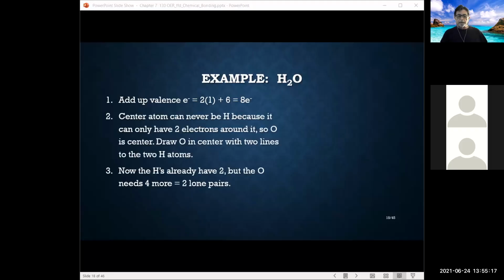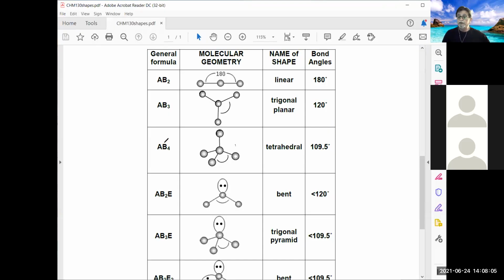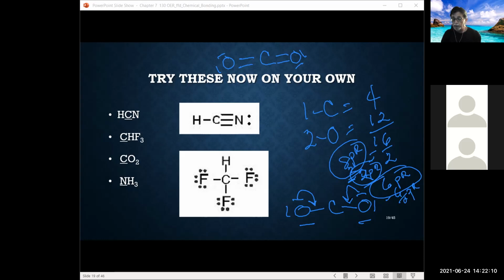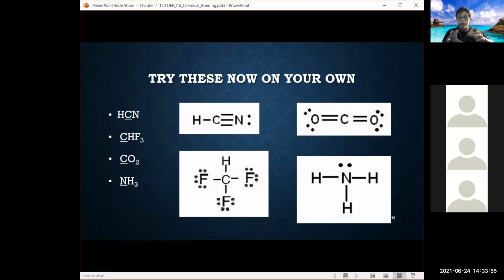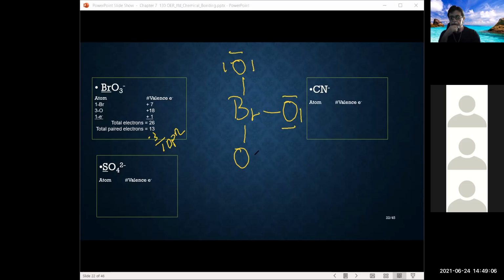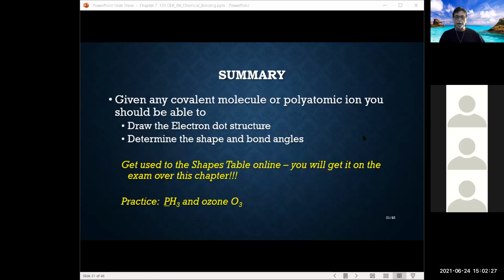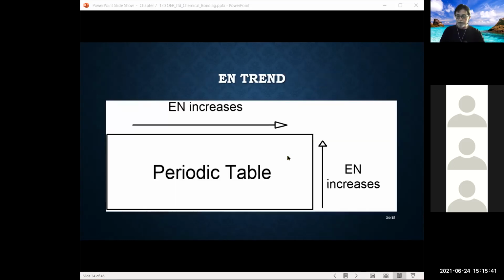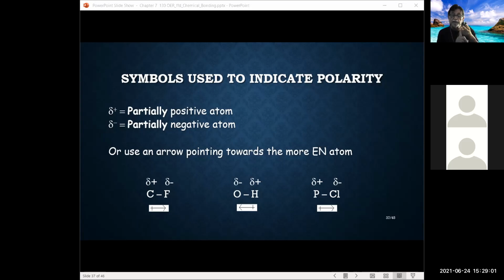Dr. Fred's Zoom Chemistry Meetings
Part II of chapter 7, slide 37.